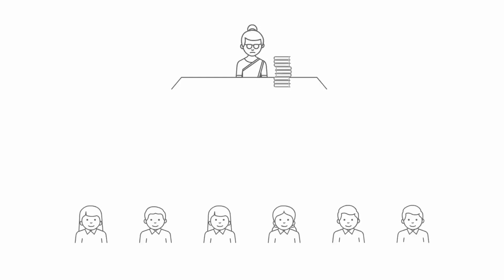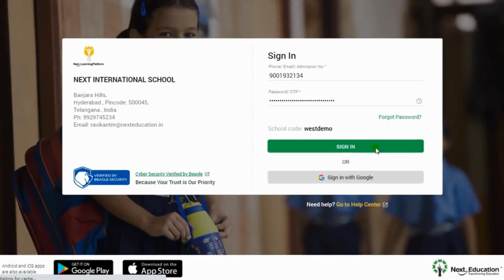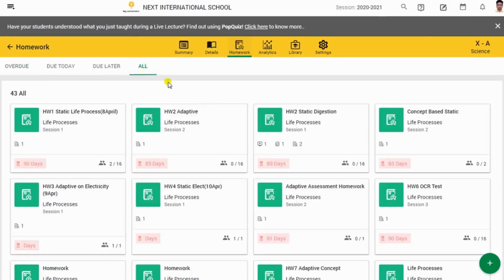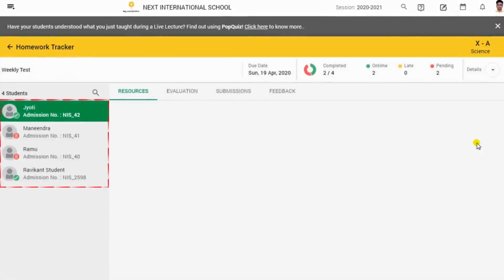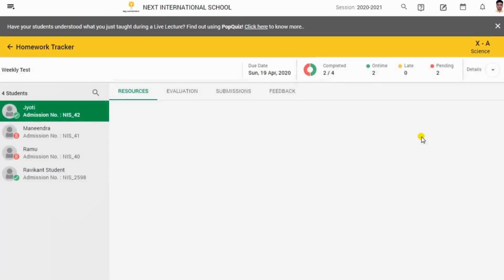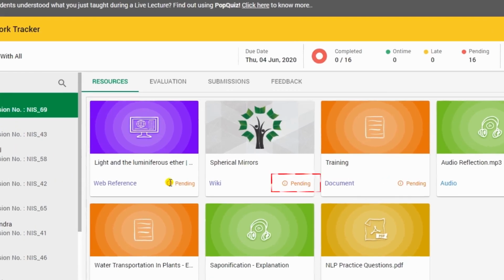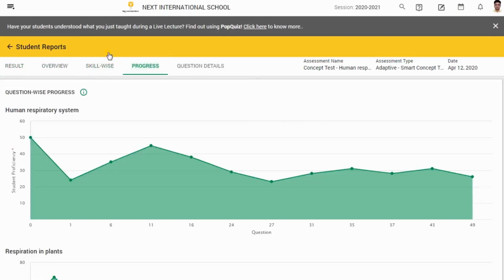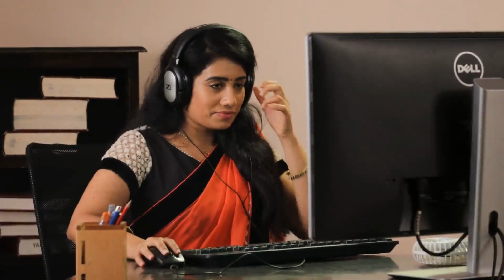Tracking the Homework Submission Status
Not only homework creation and assigning, but the Next Learning Platform also helps teachers to track homework submission by each student. They can track whether the student is submitting the homework on time or late. With this feature, teachers can easily monitor each student and ensure that no one is missed.